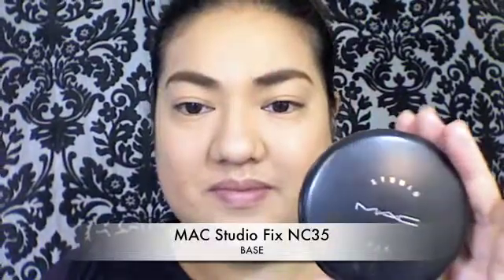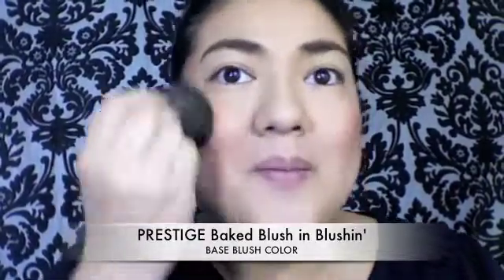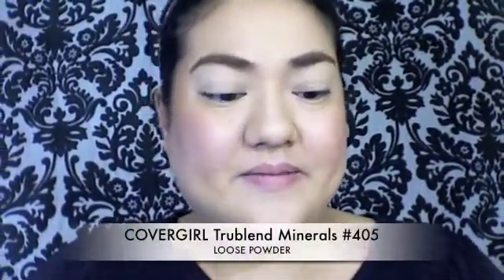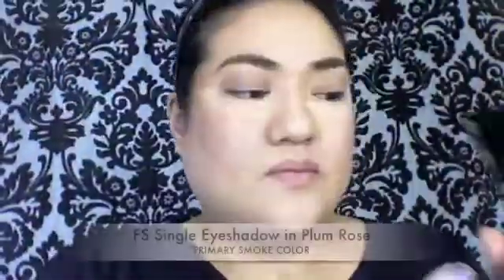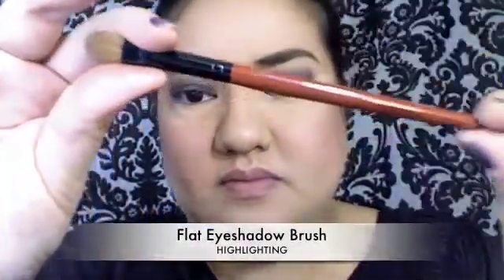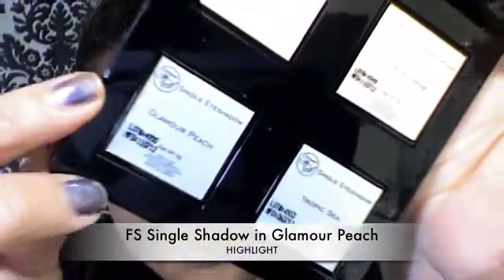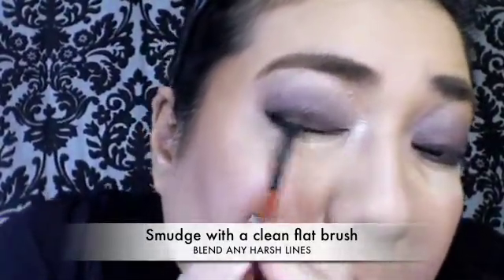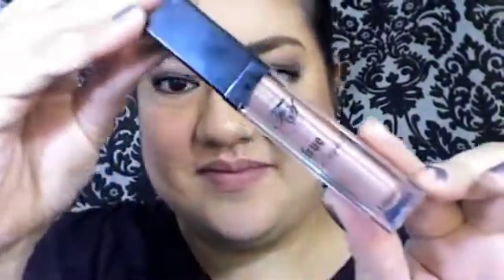Easy smoky eye with FS eyeshadows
Hey gorgeous!

I  had time to do a demo video on how to use FS Single Eyeshadows today and finally got to upload. Forgive my shy quiet voice in the voice over. I am not really a fan of talking (right?!) LOL but seriously, I promise I will make it better as we do more videos ok? :) Hope you enjoy!

This is a very easy smoky eye look that you can use during the day when you choose a lighter eyeshadow color. This look is more for the night because it's dramatic. If you want to use this same look during the day, just skip the liner!

FS Highlight blush (sorry, the freebie doesn't have a name)  :-(
ELF Healthy Glow Bronzing Powder in Warm Tan
Prestige Baked Blush in Blushin'
Fashion 21 Eyeliner in Dark Brown
Maybelline The Falsies Volum' Express Mascara
Nichido Juicy Lips Lipstick in Apple Cider
FS True Light Lipgloss in Light Henna